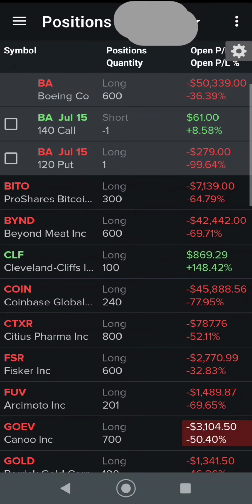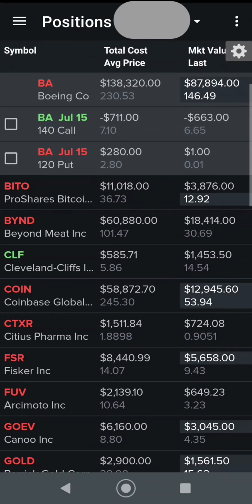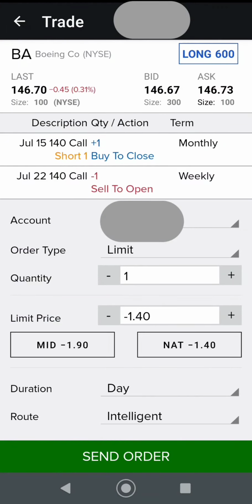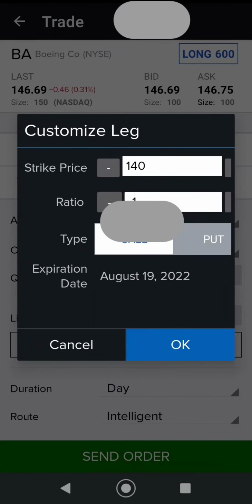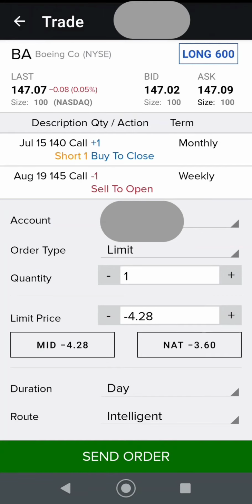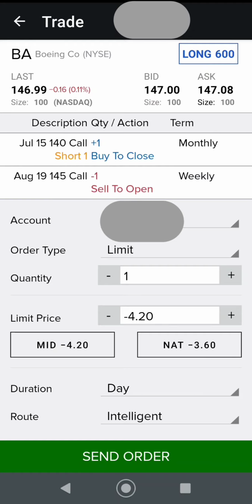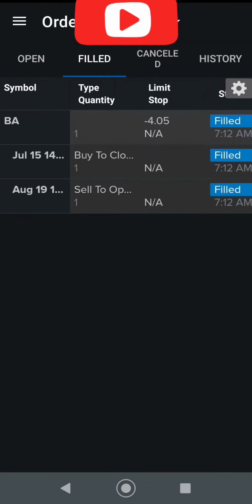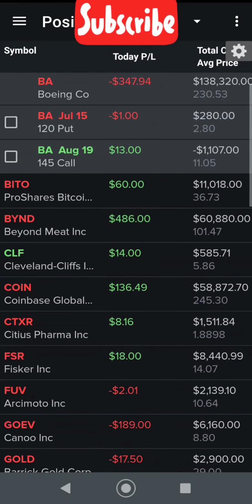Cash covered put diagonal options trade in BA Boeing stock options for a credit for month expiration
Cash covered put diagonal options trade in BA Boeing stock options for a credit for month expiration Cash covered put diagonal roll up for BA (Boeing) stock options for a credit for monthly expiration Boeing BA Options trade rolling forward for a credit in market crash options Risks of selling Cash covered put options and what to do when puts are exercised Boeing in the money put rolling forward for a credit . How to Roll a Covered Call in the money on Tradestation Boeing stock. Boeing Covered Call Sold for Income and Reduce Position Size. Boeing Stock Options Diagonal Roll to Increase Profit Potential. I love Boeing stock. Boeing certainly has basically half of the commercial airplane market in the whole world. This is and will be a huge market once we return to normalcy. Boeing stock was very depressed in March of 2020 along with the rest of the market. With the airline recovery and travel bans Boeing has been slow to come back from the 737 max fiasco. Here I am rolling some puts forward to the next month that are in the money. This is a good primueim for such. a stable slow moving stock.

DNPayvNbGfumSyTp2hAkbod85shZUDRRd7